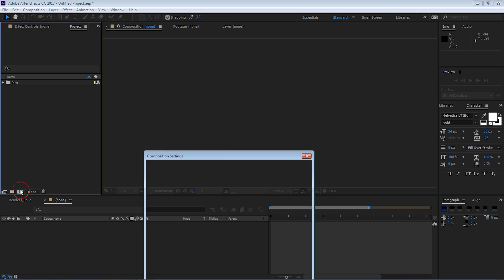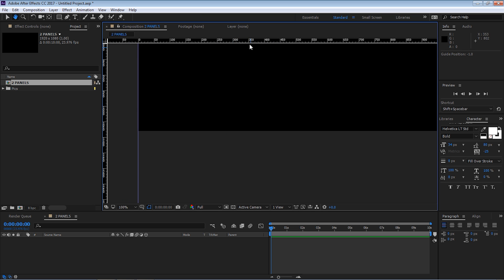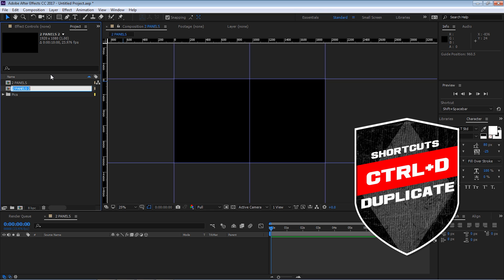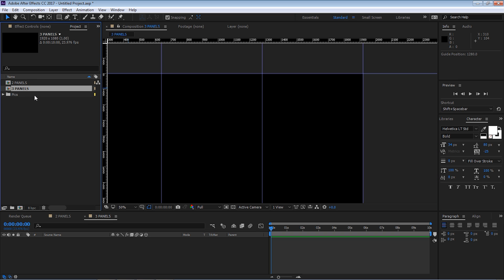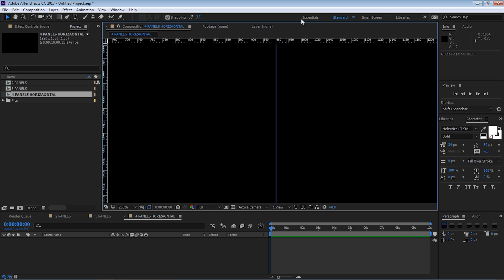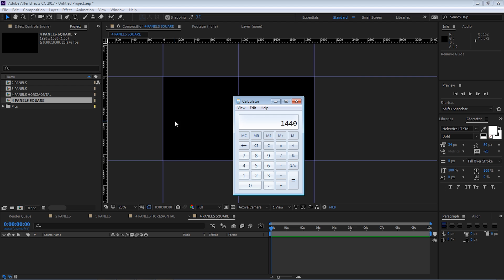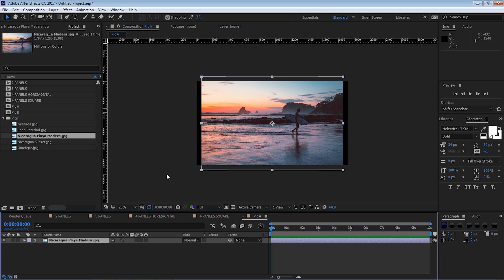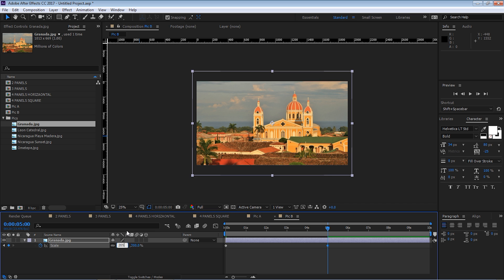After Effects Tutorial - Create Picture Slideshow Transitions (Part 1)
Learn how to create a picture slideshow with moving panels as transitions in After Effects.